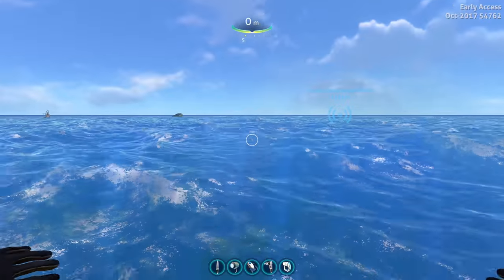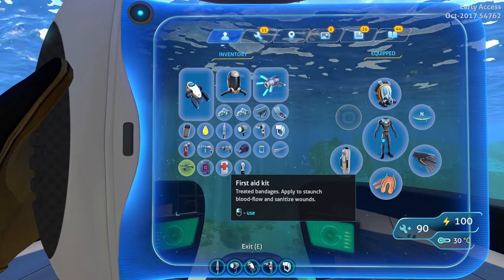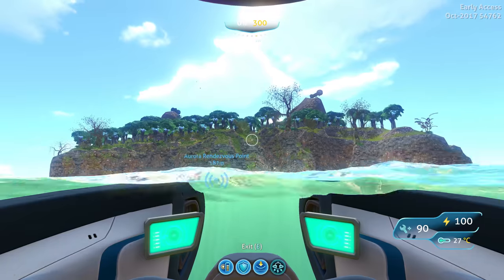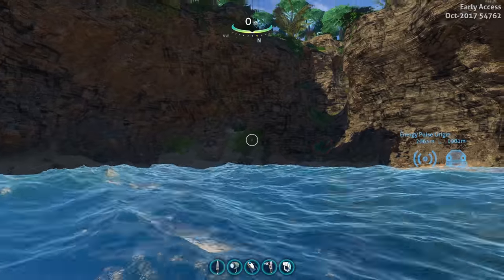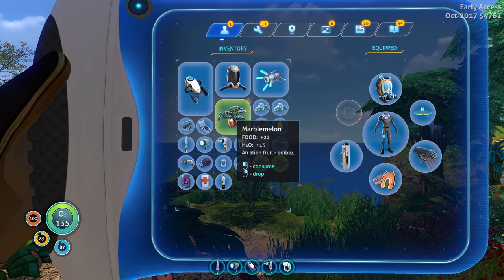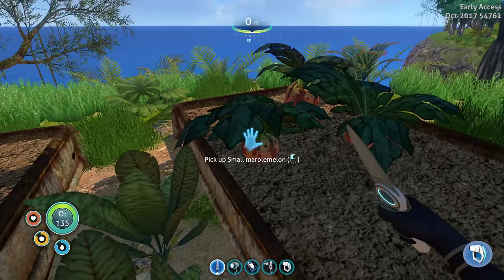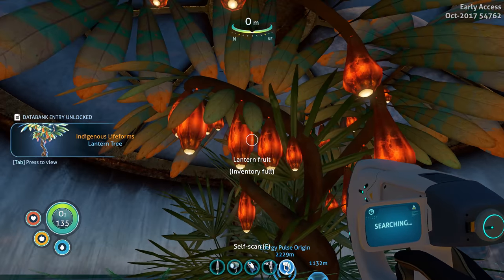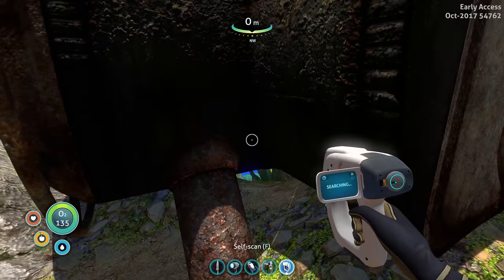Subnautica | How To Start Farming Guide 2017 - Use Growbeds & Seeds to Grow Food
This is a how to start farming guide. I'll show you where to get the blueprint fragments for the exterior growbed and interior growbed as well as the plant pot. We'll travel to the floating island and check out four points of interest.

At these places we'll find marblemelon plants, chinese potato plants, bulbo trees, lantern trees and lantern fruit. I'll show you how to get the seeds and grow them at your base.

I'll also cover the alien containment which allows you to grow fish indoors in your base. You just need to put 2 of the same kind of fish in the tank and they will make more fish!